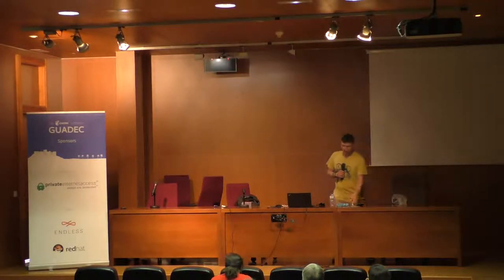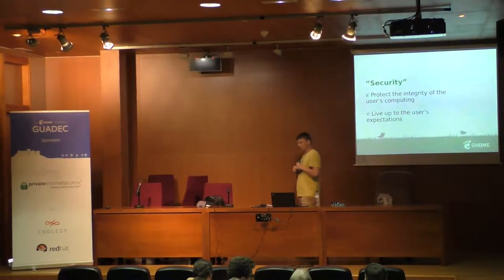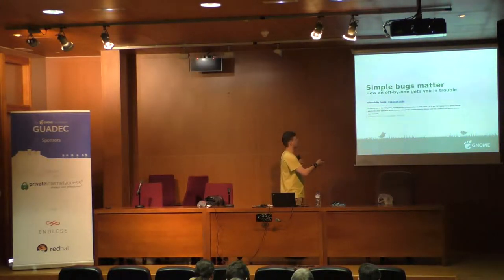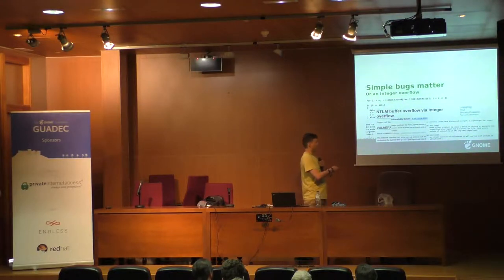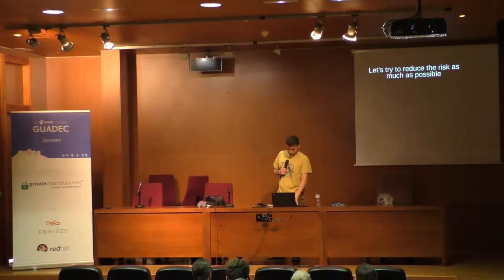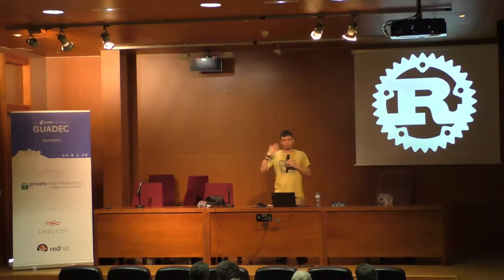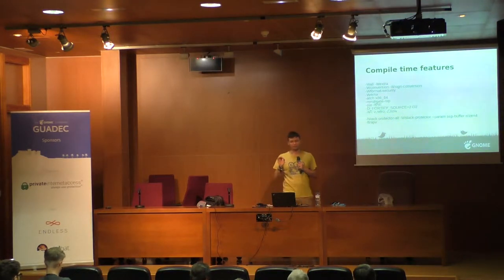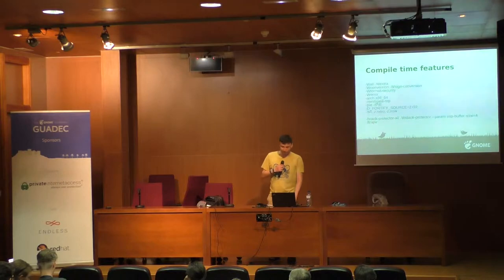GUADEC 2018 - T̛̮ò̗b͎̈́i̧͐a̠̐s͓̒ ̘̂M̧͋ṳ͂e̞͠ĺ̩l̟̍é̩r̛͉ - Simple security tricks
We have powerful tools such as Address Sanitizer and american fuzzy lop at our disposal. Together with the reproducible build in clean environments that flatpak provide, we can shake bugs out of our apps as easily and efficiently as never before.  In this talk, I will demonstrate how to build an app such that the potential of the security related tools is maximised, how to interpret results, and ways forward to improve the security of all (self compiled) flatpak apps and thus the wider ecosystem, hoping to make GNOME a leader in the field of secure app delivery.